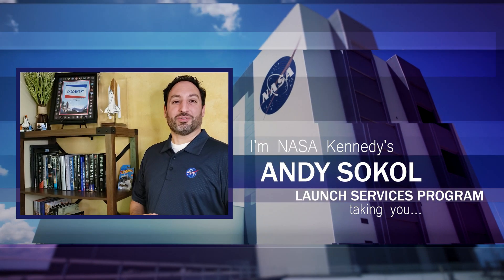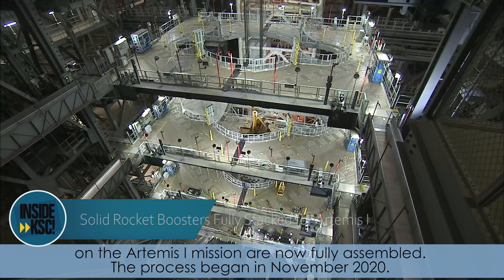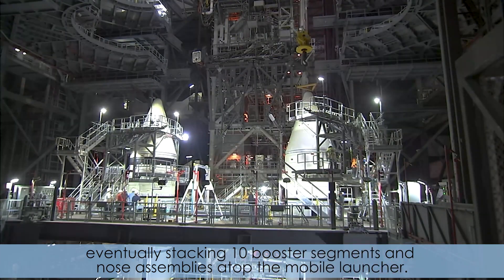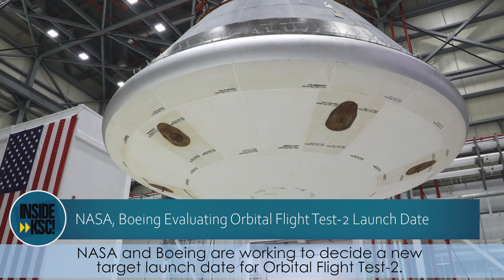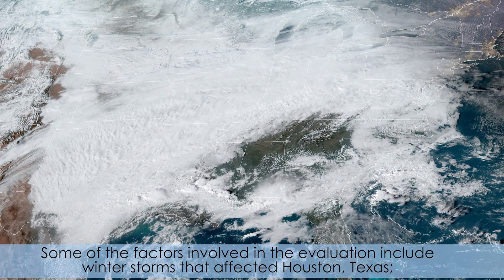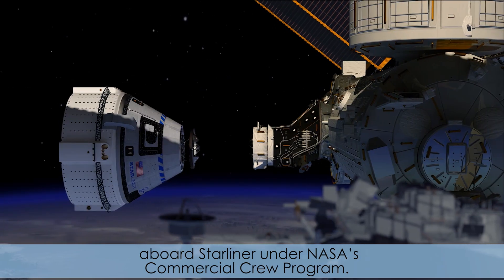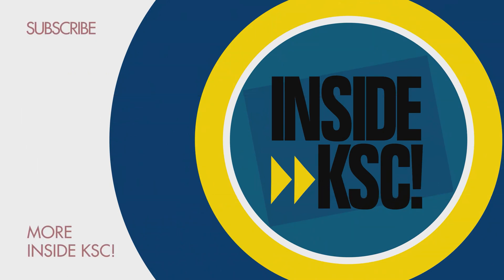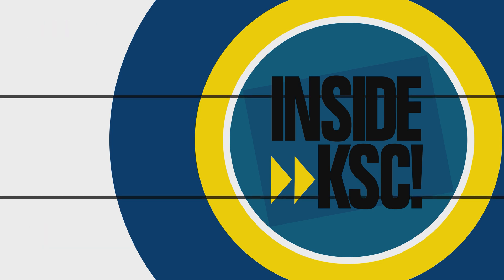Inside KSC! for March 12, 2021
The twin solid rocket boosters that will power NASA's Space Launch System rocket on the Artemis I mission are now fully assembled on the mobile launcher (ML) inside the Vehicle Assembly Building at Kennedy. Assembly involved teams with the agency's Exploration Ground Systems and contractor Jacobs using a heavy-lift crane to stack 10 booster segments and nose assemblies on top of the ML. Also, NASA and Boeing are working to evaluate a new target launch date for the company's Orbital Flight Test-2 mission to the International Space Station. Some factors involved in the evaluation include the replacement of avionics boxes, visiting vehicle traffic to the space station, and more.